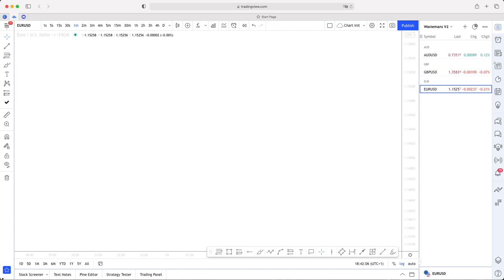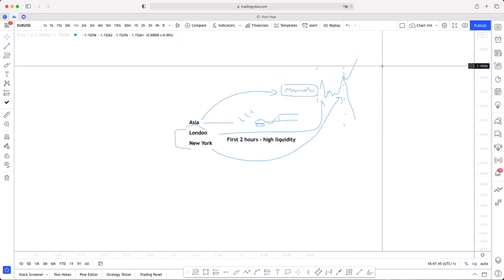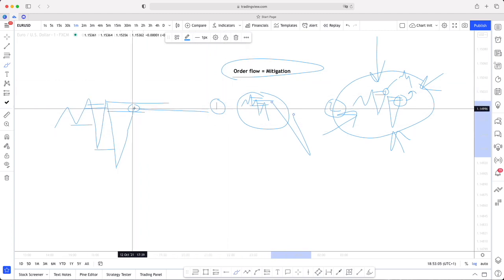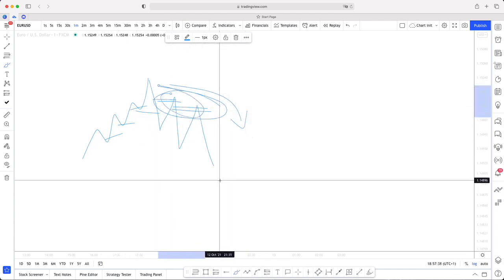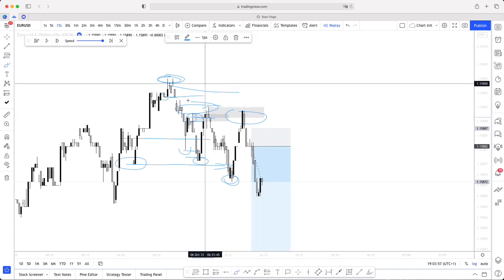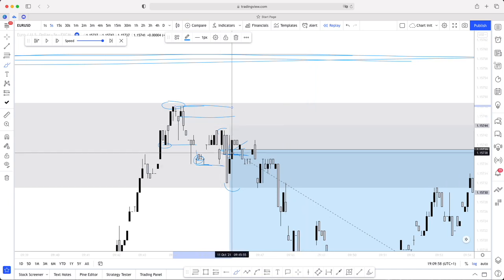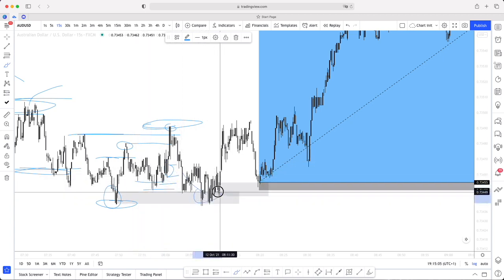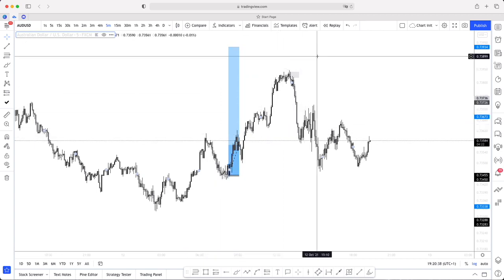Sessions LTF Sauce